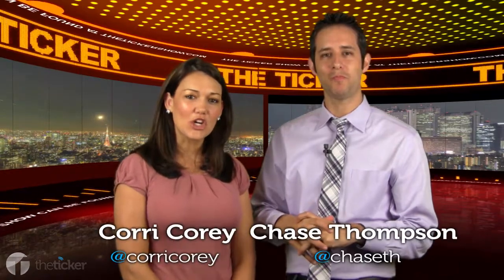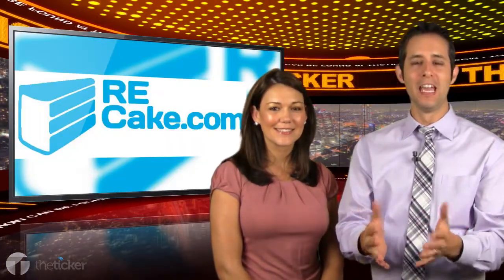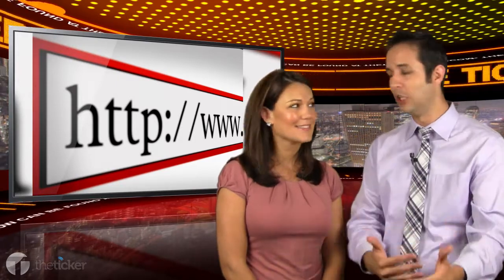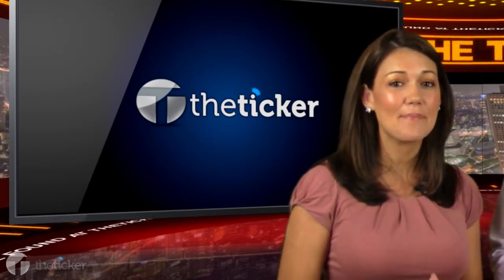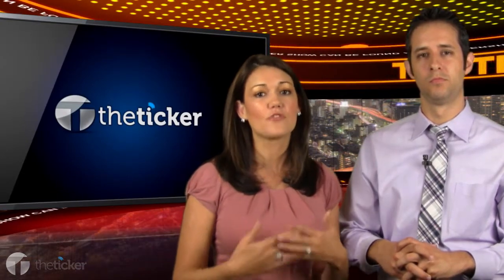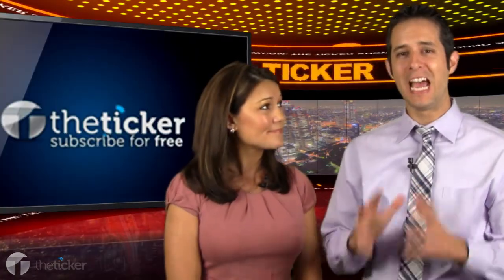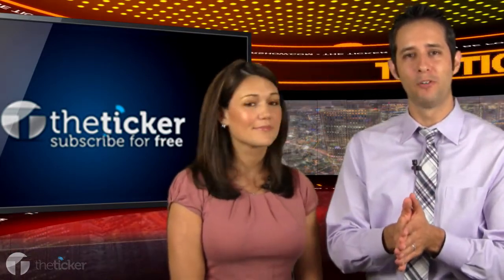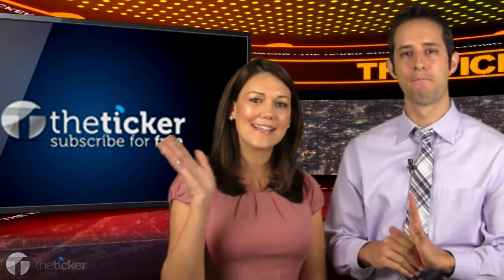Have Your Cake And Eat It Too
I love to bake! So the name alone got me excited, REcake. But what do they do?

REcake has set out to help real estate agents by providing them with customized mobile apps. Their claim is soon your website isn't going to be enough.

What Is REcake

Custom Mobile Apps for Real Estate Pros

REcake was started by a couple of consumers looking for a better way to find and buyer a home. They didn't like being handed a sheet of paper and being told to start looking for properties. The benefit of using REcake is that it's designed to help connect the real estate agent and their clients with a better flow of communication

Many Different Layers

REcake has a few different solutions that they feel can help you. Firstly, they have a Facebook application that you can put on your exist page, or they'll help you build one. The experience most people are looking for, and have, on Facebook with brands is different. Having a Facebook app will put you where the eyeballs are.

Next is their bed and butter, mobile apps. The crazy thing is mobile is where real estate has always been sold- in the car, at showings, on the go. So it's helpful to have a mobile app. The REcake mobile app makes it easy for clients to find homes they want to see, take notes about homes they liked and even favorite homes they loved. Plus a mobile app makes you the easiest person to get in contact with because the app is 100% branded for you, it's like you're with them all the time.

The Icing On The Cake

REcake for real estate

Our favorite feature is the REcake Cloud. Everything within the Facebook app and the mobile app is synced through the cloud. As your client begins to use your app, you get to see notes, favorites and which homes they've selected to see.

What are your thoughts on REcake?